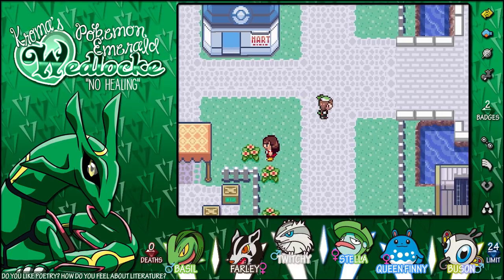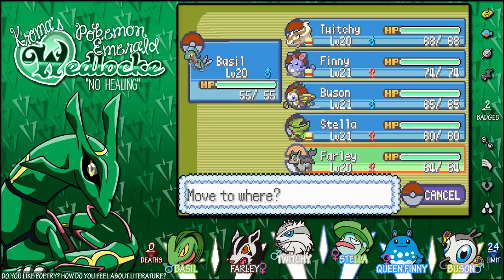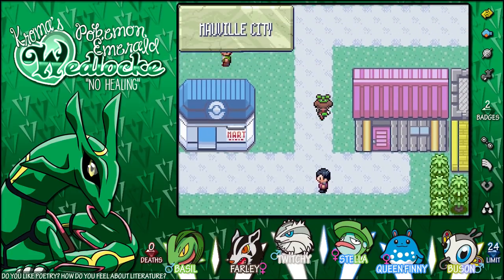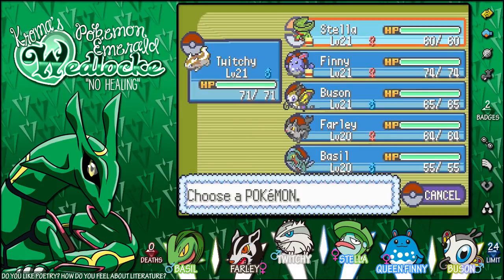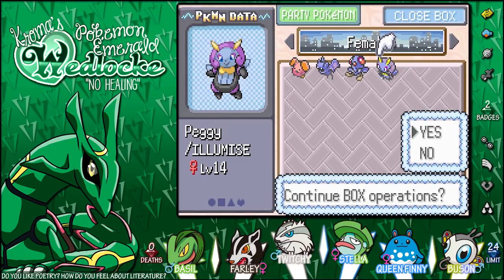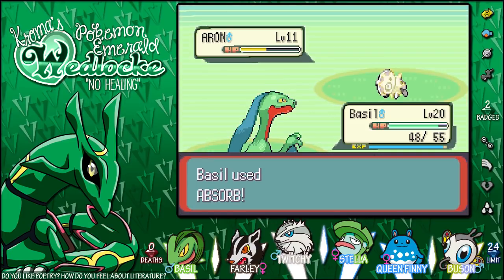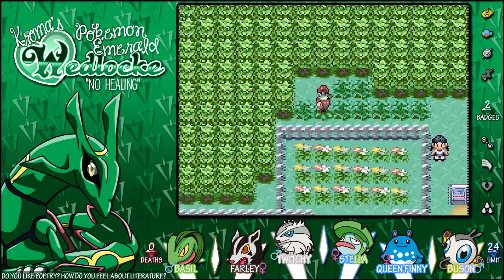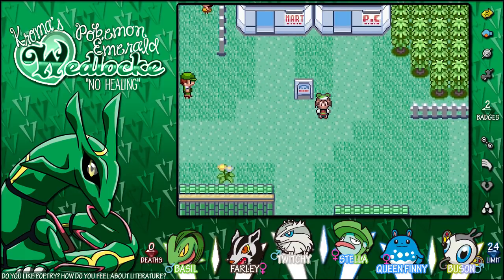Pokémon Emerald "No Healing" Wedlocke, Part 09 - Writing A Haiku!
Welcome to Kroma's NINTH Wedlocke on the channel! This time we are heading back to the HOENN REGION, in a BRAND NEW Pokémon EMERALD "No Healing" Wedlocke Challenge! If you are unfamiliar with what a Wedlocke is, check down below for a video explaining the rules! (a Nuzlocke Challenge variant).

In this episode, Bianca makes her way to Mauville City, then explores the city and surrounding areas!

💚 Did you enjoy the video? It would mean the world to me if you told me what you thought in the comment section below!

🎨 Do you want to submit FANART for the series? Whether you are super talented at art, or just getting started, I love and appreciate everything you guys send me! Don't be shy, I'm sure everybody will love it! Including myself!
To submit FANART, you can either email it to me (can be found on my channel page), send it to me on Twitter, or on my Discord Server in the FANART-channel (see below for links)! 🎨

👋 Have any questions you would like to ask me? Something you have always wanted to know? Or perhaps something silly to ask for fun, leave it in the comment section below! For "Training Montages" in this series, I will be responding to, and answering some of your guys' comments in person! Some I will respond to as normal, but if I don't respond, it might just mean I saved it to read in a future video! 😀

🎮 Want to play along? This series will be DAILY (as long as I am able to keep up with it)! Which means you can easily play along! I want to hear how your adventure is going! If you are playing along, feel free to keep me updated in the comment section, and I may just talk about YOUR adventure in the "Training Montages" too! 🕹

➡️ PLAYLIST for the series! (easy to catch up if you are just now joining)!

If you don't know what a Wedlocke Challenge is, you can watch a video on it, explaining the rules, by the guy who created the challenge!

However! I am making my adventure much more difficult than just a vanilla Wedlocke Challenge! I have several extra rules that I will be playing with making my adventure as difficult as possible (including the "No Healing" part)! An IN DEPTH picture covering ALL of the extra rules to this challenge can be found in the link directly below!

📜 The BASIC RULES of a Wedlocke & Nuzlocke Challenge are as follows,

▪️ Any Pokémon that faints is considered dead and MUST be released.
▪️ I can only capture the FIRST encounter on any route/area (except for "Dupes", or "Previous Game Clause" Pokémon (see below)).
▪️ Everything MUST be nicknamed.
▪️ Pokémon are paired up into pairs of male and female Pokémon and can only be switched between each other in battle.
▪️ I cannot deposit Pokémon into the PC (for HM use when none of my Pokémon can learn it, I am allowed to shortly deposit one pair into the PC).
▪️ I MUST KO Rayquaza (It is a BOSS Fight)!
▪️ Previous Game Clause returns, for a new season! In short, it is a clause I created in which it makes it so Pokémon used in a previous series of mine for a long time, or I personally feel did a lot for our team, and are memorable, cannot be used in any future series. However, this is the next "season" of Previous Game Clause. Which means any Previous Game Clause Pokémon that were not used IN Hoenn, are eligible once again. And ANYTHING that WAS used in Hoenn, is NOT. An image explaining everything, and showing which Pokémon are not eligible can be seen here. Be warned as it contains every single Pokémon I used in my first series, being Pokémon Omega Ruby!

The epic Pixel Hoenn Badges found on the layout were made by "JcFerggy" on Deviantart!

The AMAZING RAYQUAZA ARTWORK found on the layout and thumbnail was made by "Squidkid11" on Deviantart!

💻 If you want to talk to me, or other people who watch my videos, definitely go check out my Discord Server! We have a super tight community, with over ONE HUNDRED people who are incredibly active! Go say HI! Everybody is super nice and welcoming!